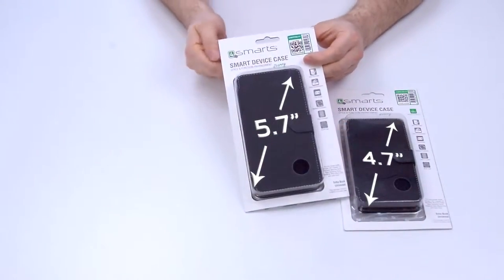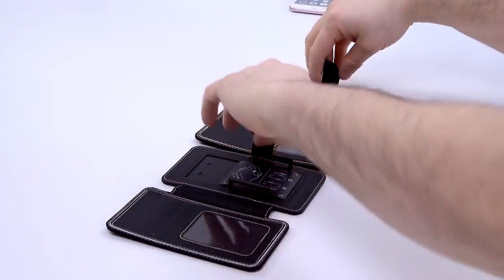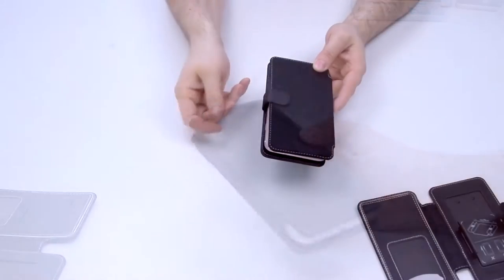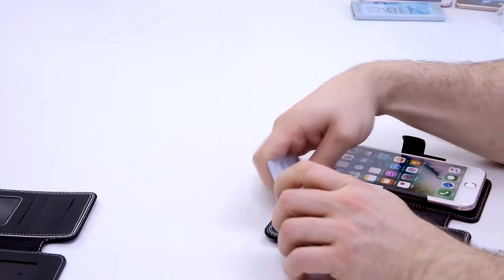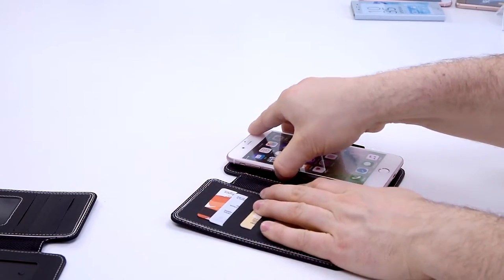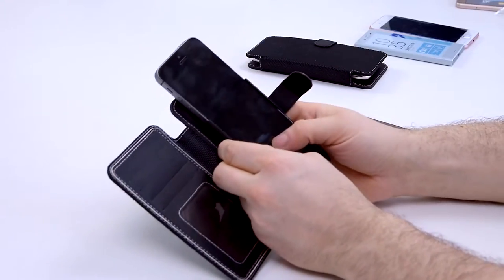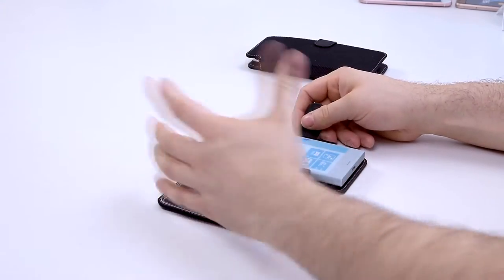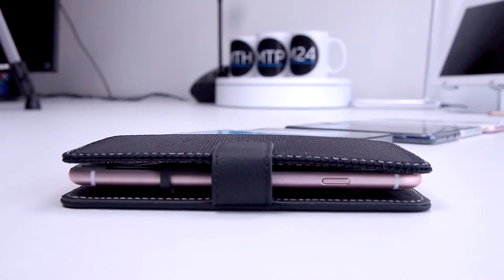Universal Phone Case | 4smarts SOHO Book - Overview Video - MyTrendyPhone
This time, we will be checking out these Universal phone cases, SOHO Book by 4smarts. They are coated with a nice fabric pattern on the outside, and a great PU leather coating on the inside. They are both book style cases, pretty much identical, apart from its size.